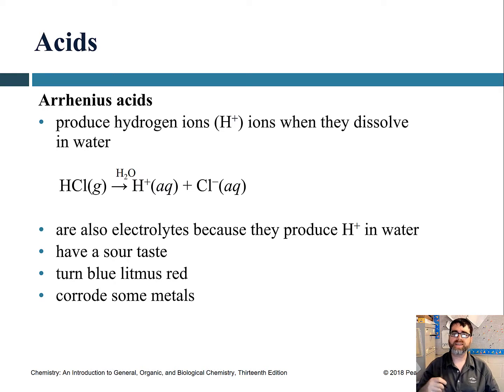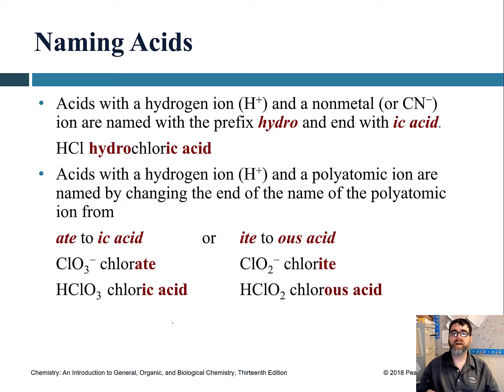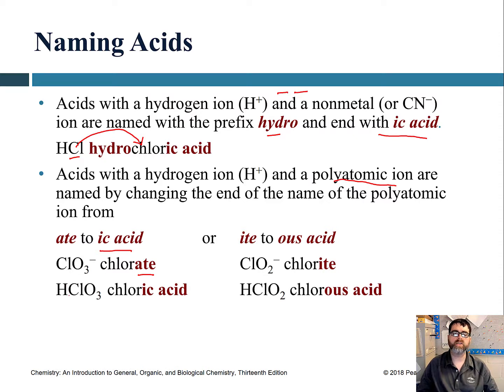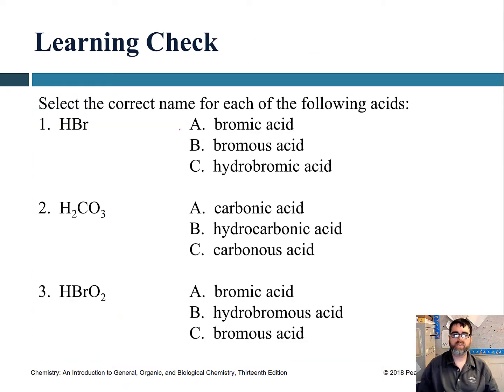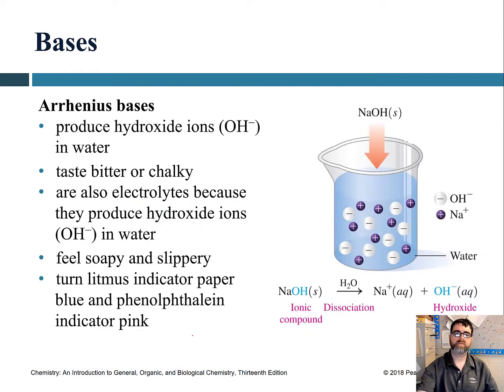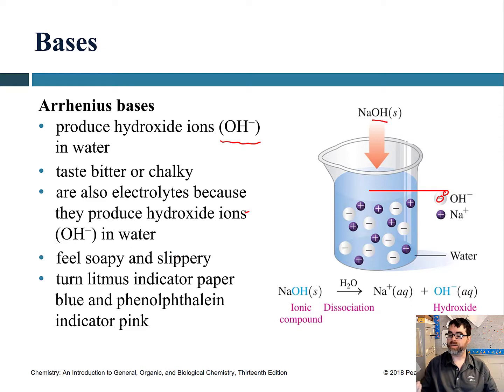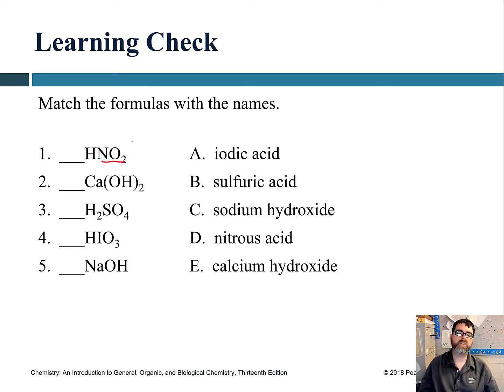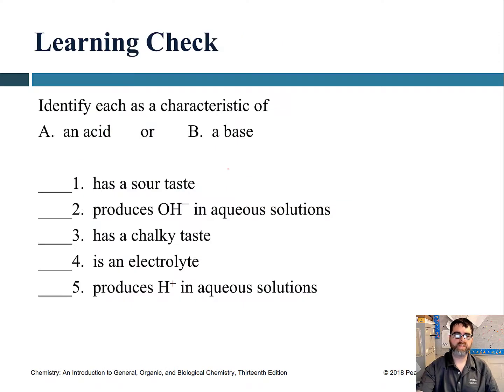Edison CHM-110 & -111 Chapter 10.1 - Acids and Bases